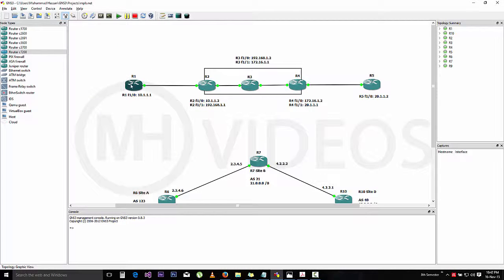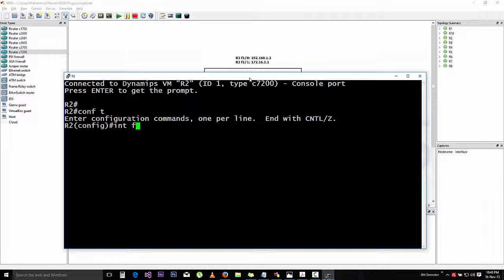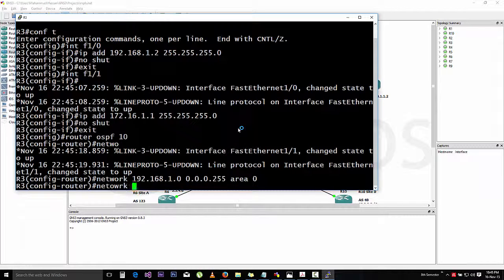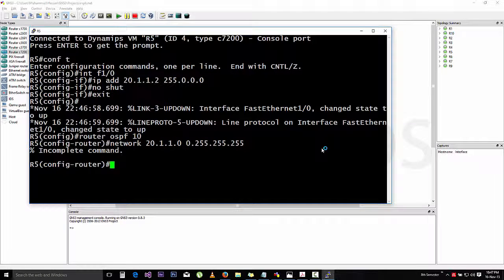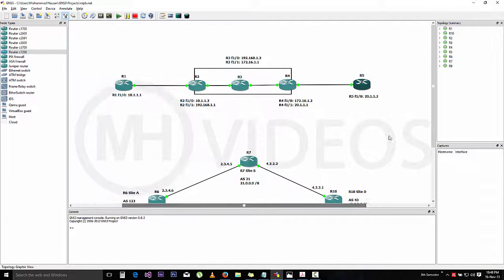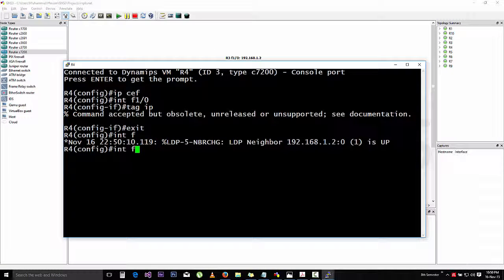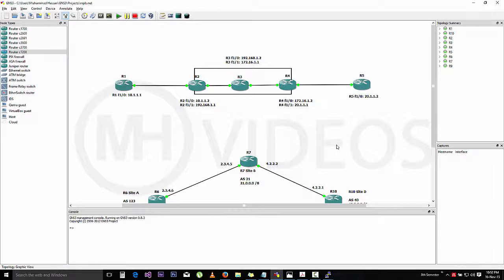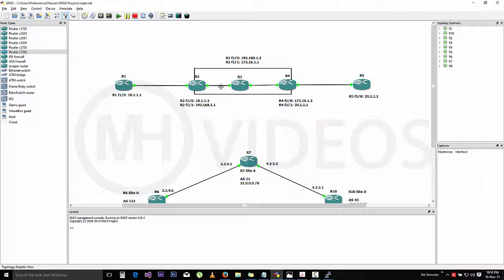Quick Implementation of MPLS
P.S: I was in a hurry, just made this on request. If any problem, shoot your question :)